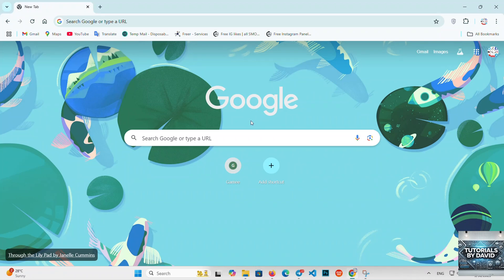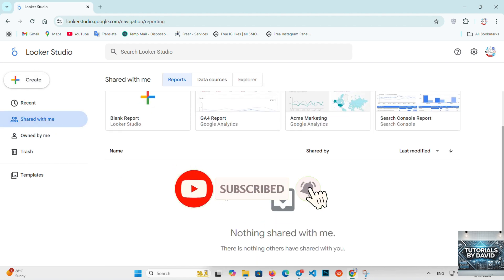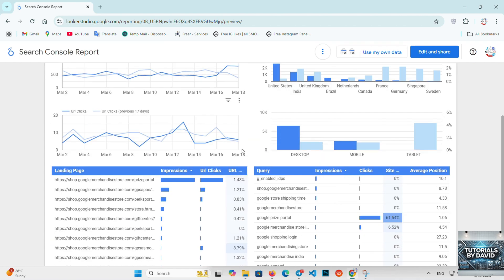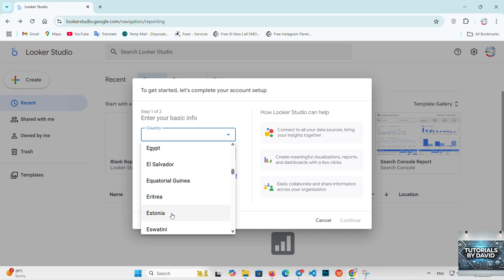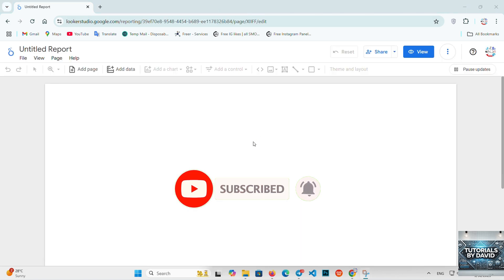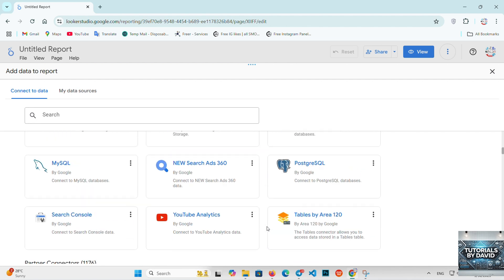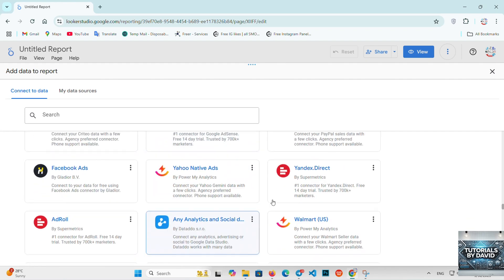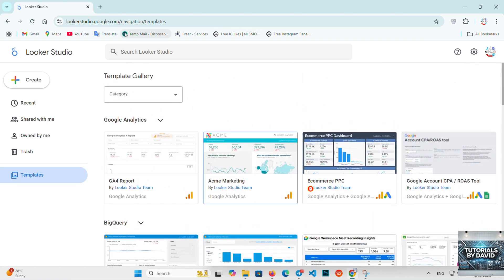Looker Studio vs Google Data Studio: What's the Difference?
💡 Understand the key distinctions between these two powerful data tools!

✅ What You’ll Learn:
🟣 Overview of Looker Studio’s advanced capabilities vs. Google Data Studio’s user-friendly design
🟣 Key differences in integrations, customization, and reporting
🟣 Pros, cons, and what’s new with each in 2026
⚡ Takeaway: ✔️ Choose the right tool based on your needs—whether it’s advanced analytics or quick, easy reporting.